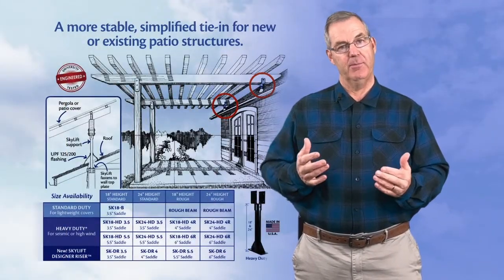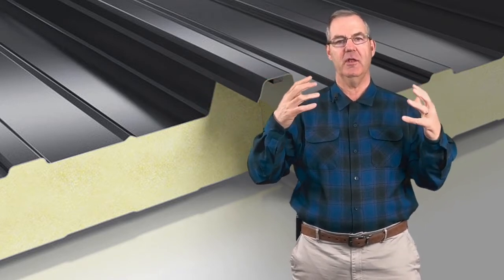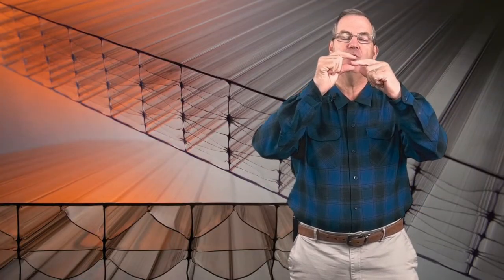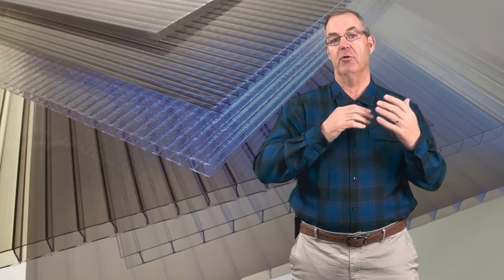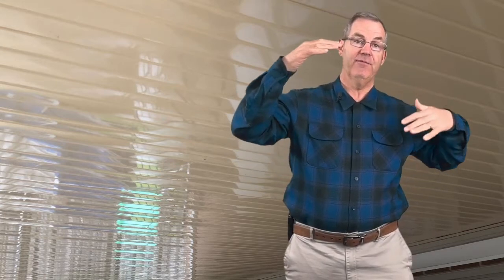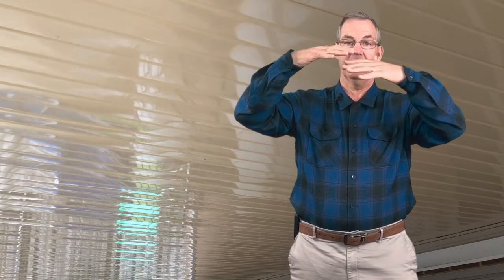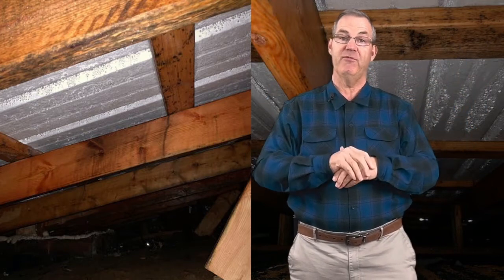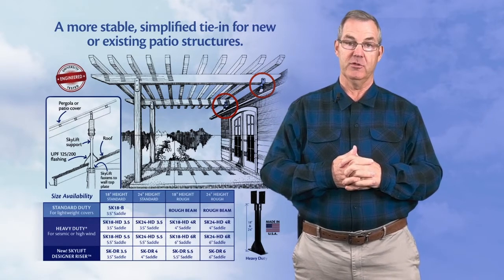Insulated vs. Non-Insulated Shade Structures, Patio Covers and Pergolas | SkyLift Hardware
When building a shade structure, an important decision to be made is whether the patio cover or pergola should be insulated. There are various ways to achieve this. From foam insulated covers to polycarbonate and acrylic coverings, there are numerous ways to either prevent moisture, keep heat out or lower temperatures of your covered area. Watch to learn more!